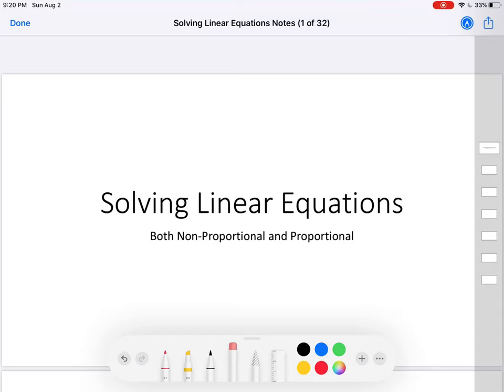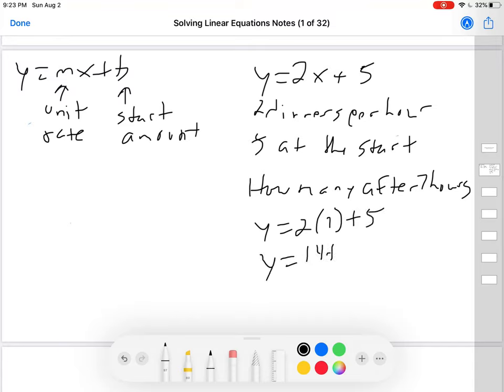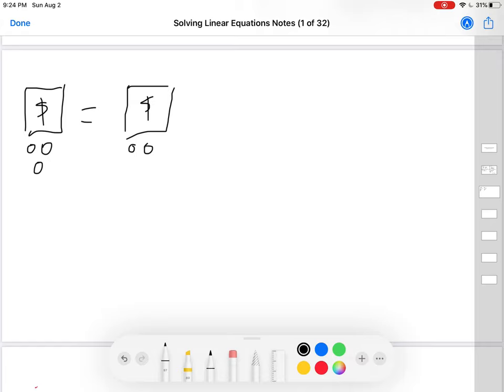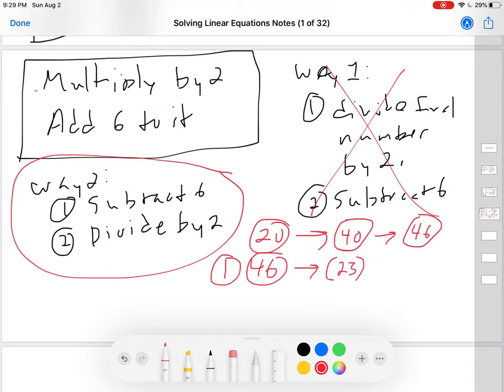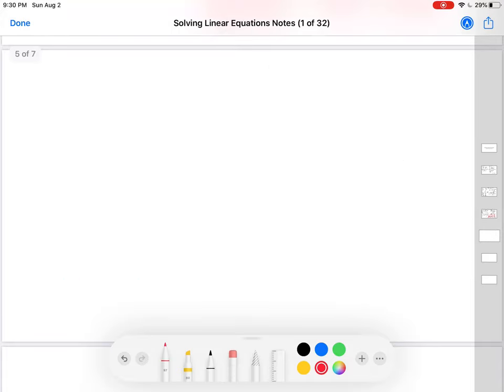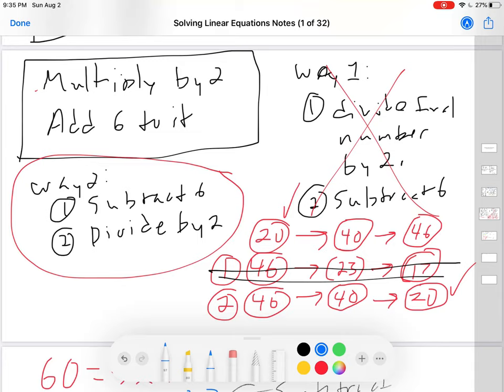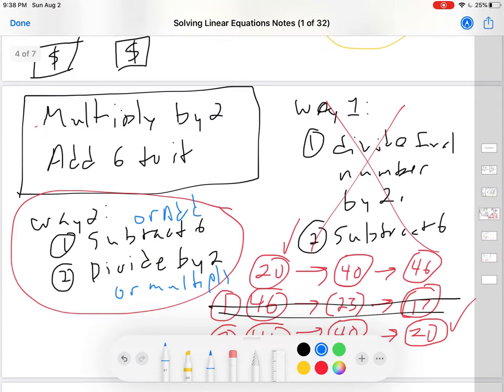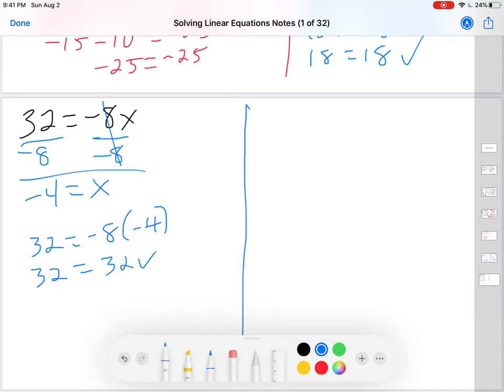Solving Linear Equations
Showing all the steps to solve linear equations either proportional or non-proportional